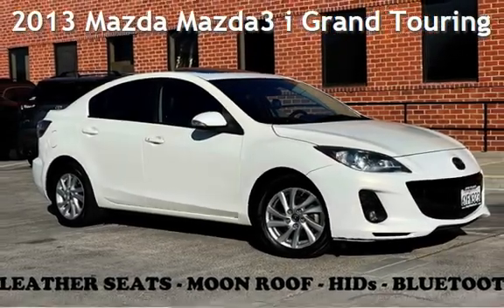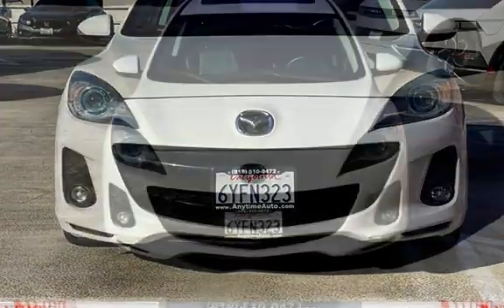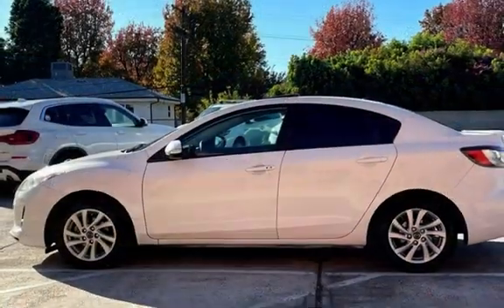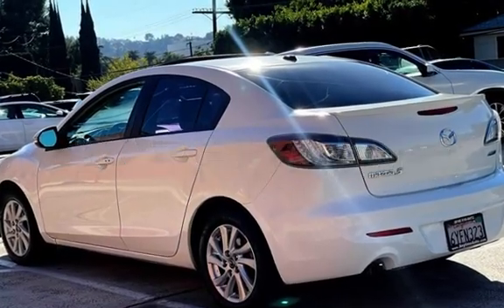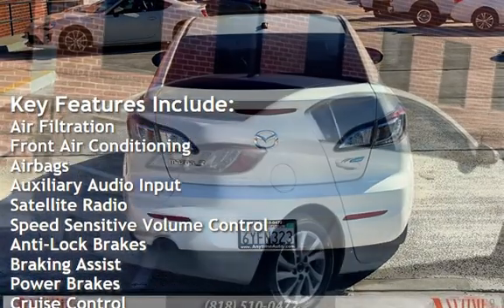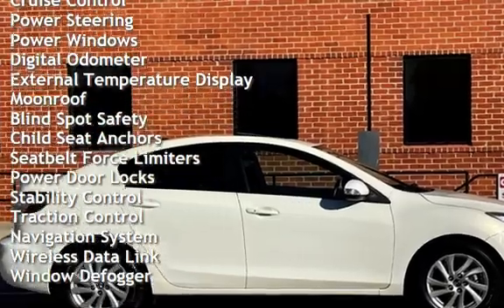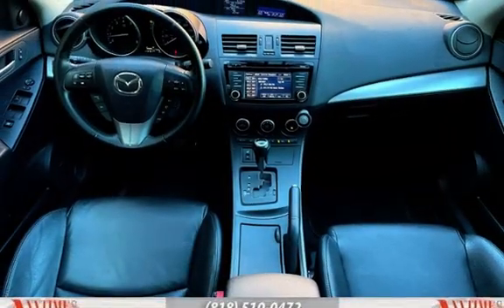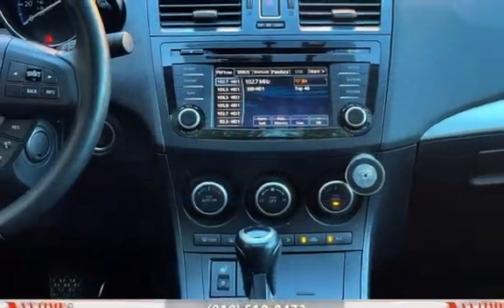2013 Mazda Mazda3 i Grand Touring for sale in Sherman Oaks, CA